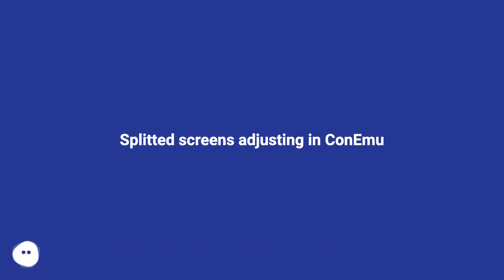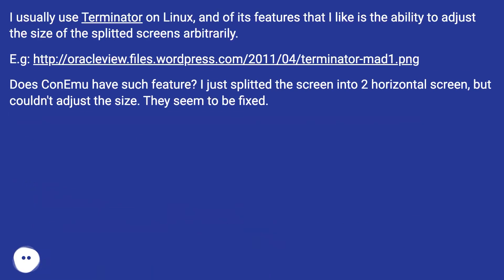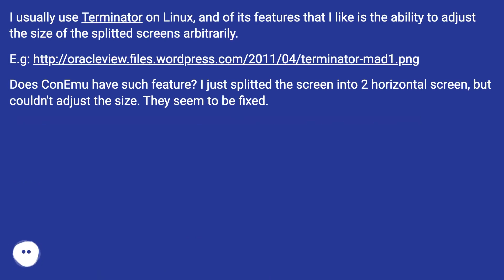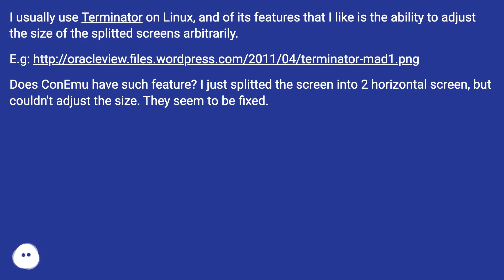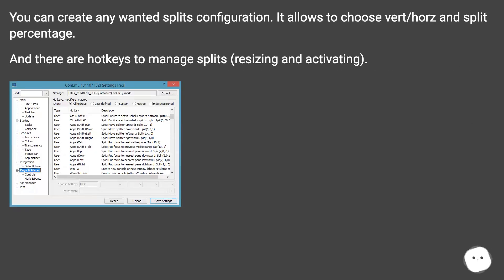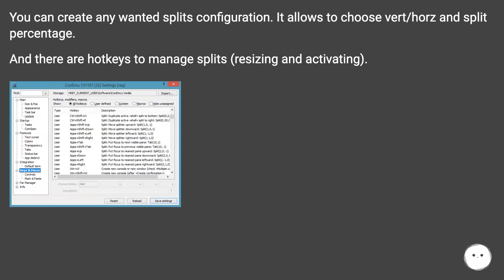Splitted screens adjusting in ConEmu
Chapters
00:00 Splitted Screens Adjusting In Conemu
00:23 Accepted Answer Score 19
00:36 Thank you